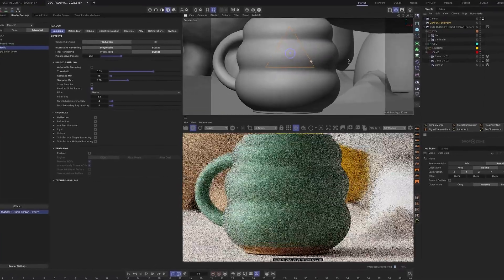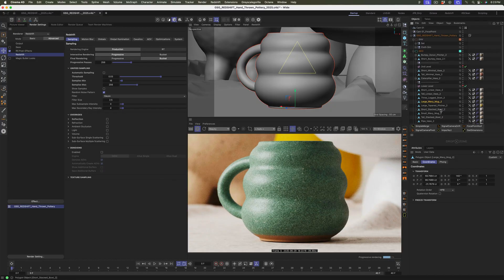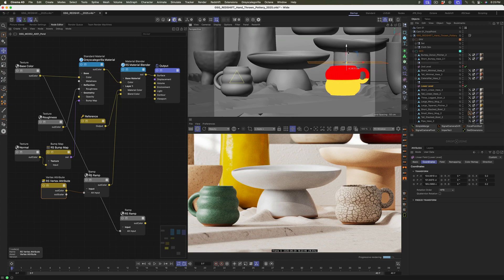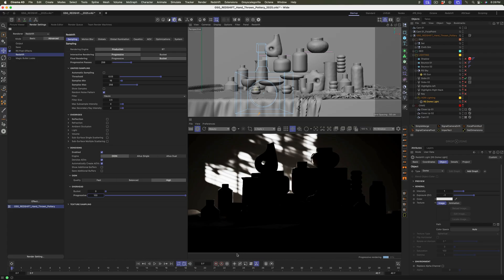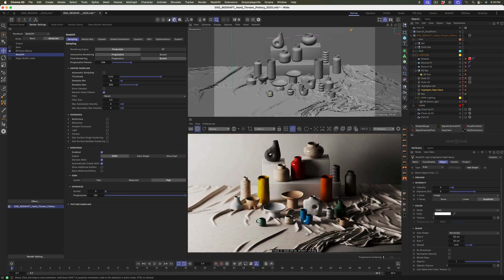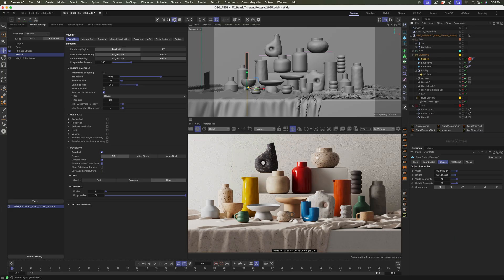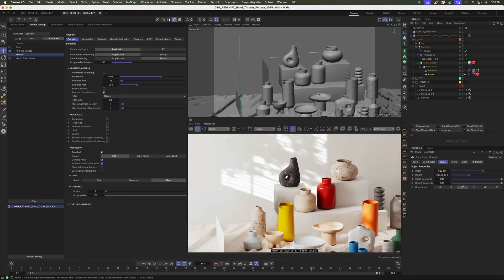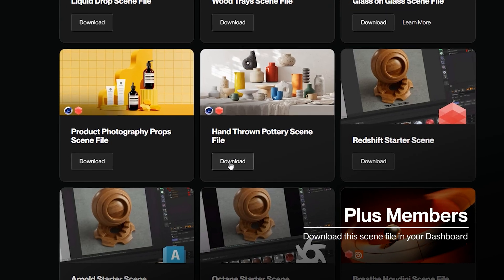Lighting and Materials Tips from a Cinematic Pottery Render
Explore how to create beautiful hand-thrown pottery renders in Cinema 4D using Redshift and Greyscalegorilla Plus. Learn lighting tricks, material blending techniques, and how to use cloth simulations for realistic results. Download the scene file and start creating today.